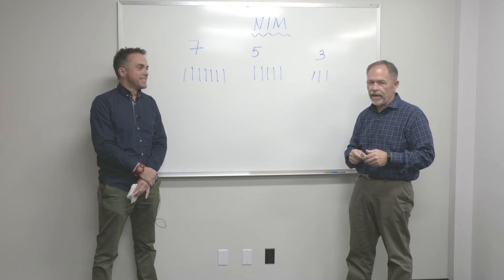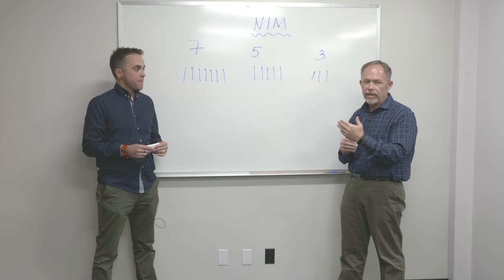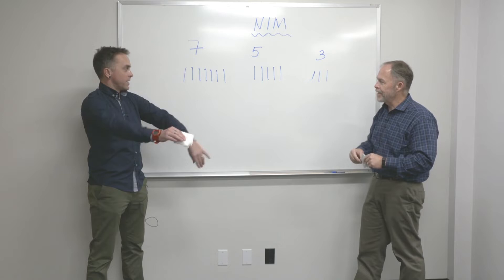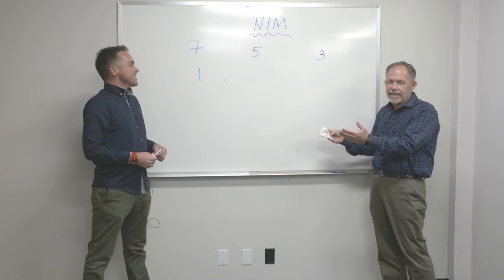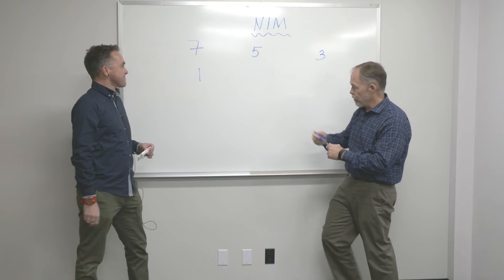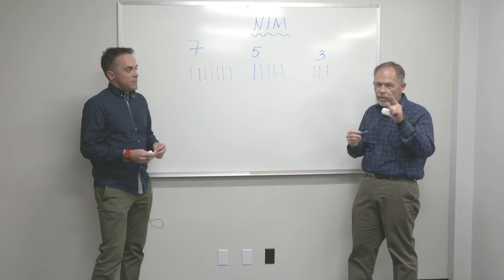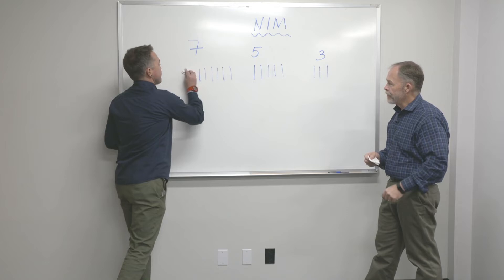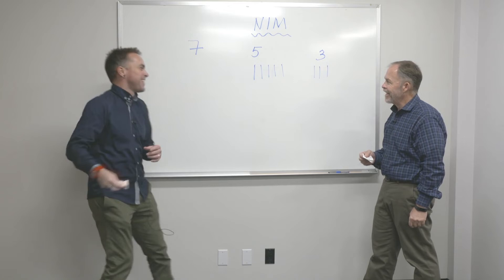NIM Game with Chris Steinhauser and Chris Itson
for more information.